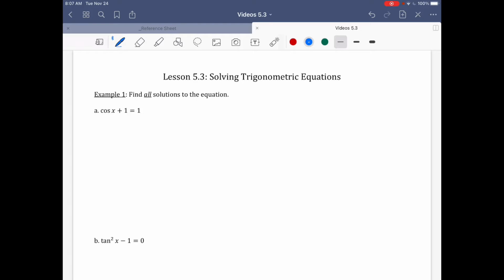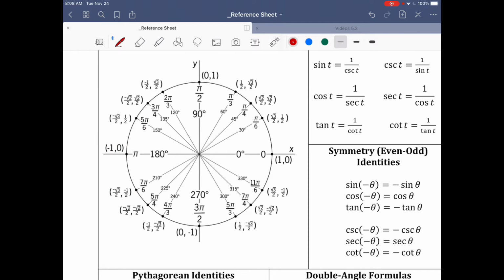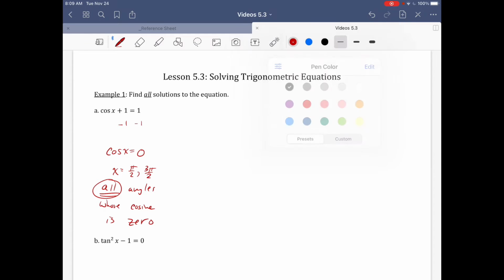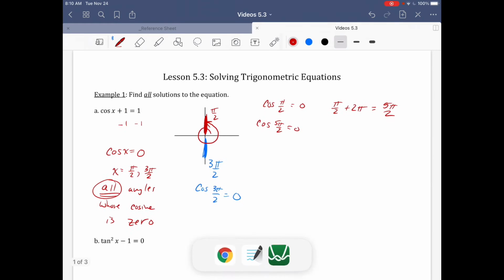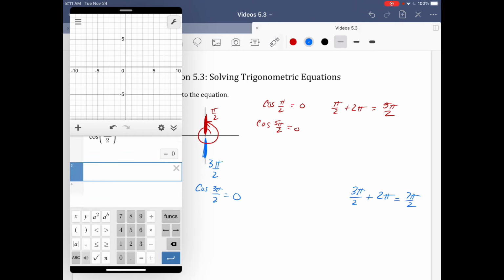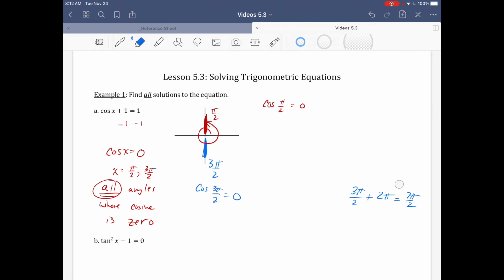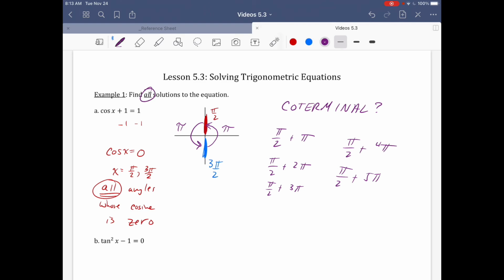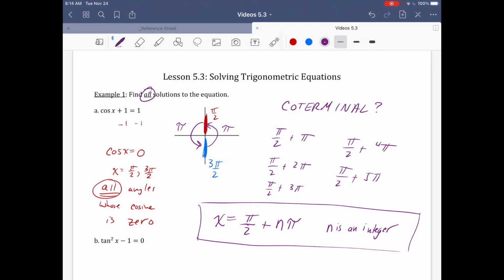HPC Lesson 5.3 part 1: Solving Trigonometric Equations